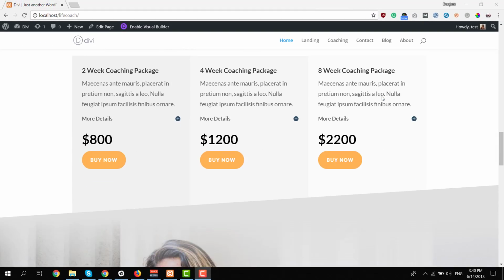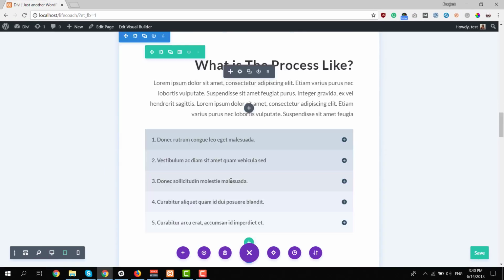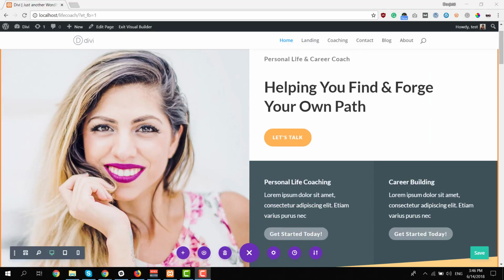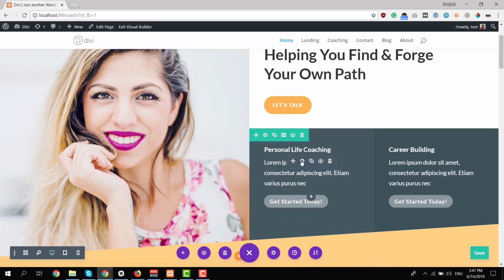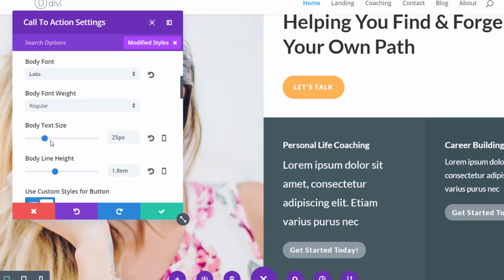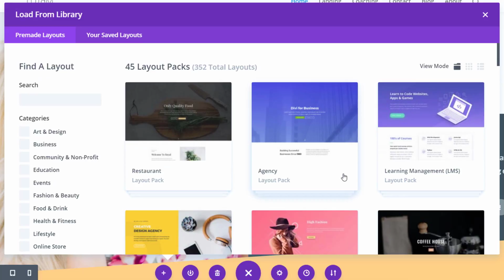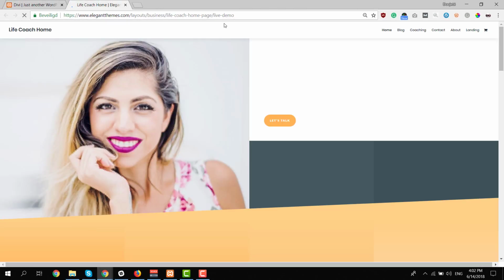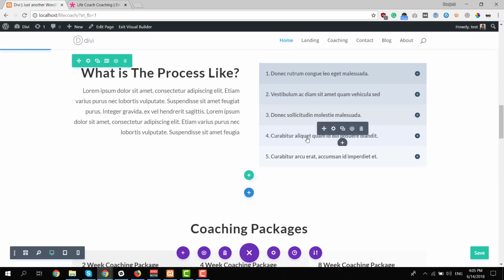Get a FREE Life Coach Layout Pack for Divi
For the second layout pack of this week, Kenny and his team have created a professional Life Coach Layout Pack with 6 unique layouts. This layout pack is perfect for life coaches who want to create a website that allows them to connect with their potential clients.